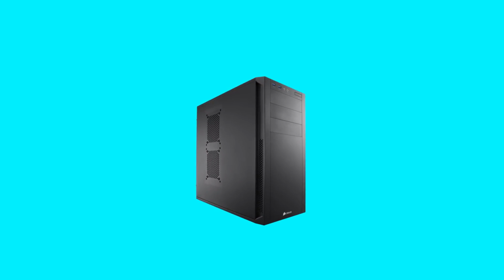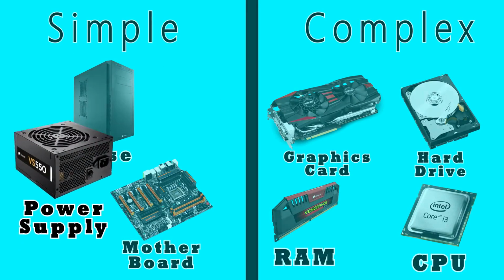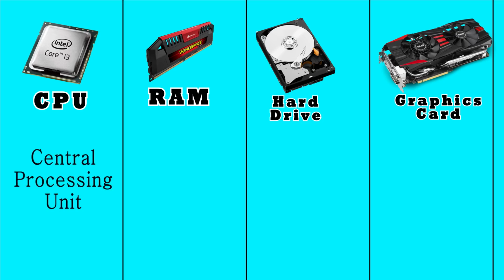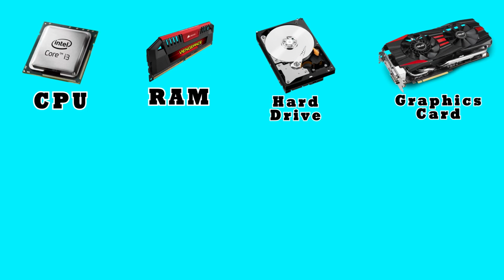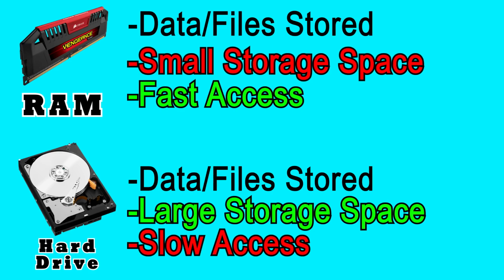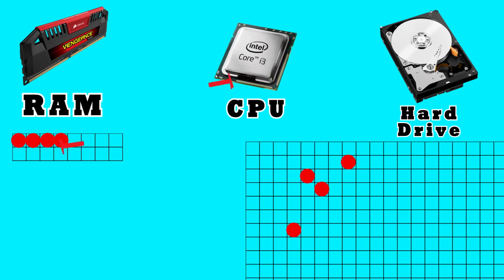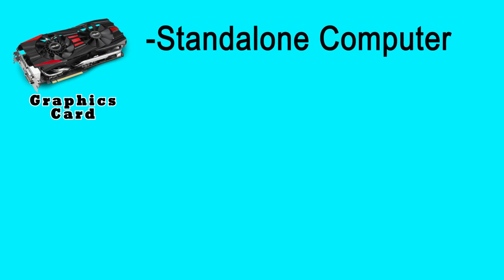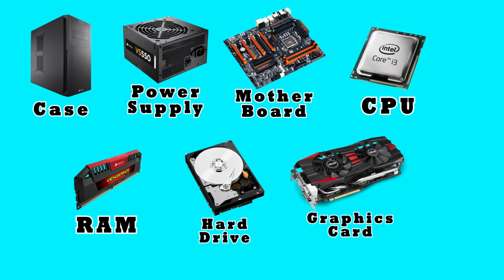Computer parts Explained 1080p